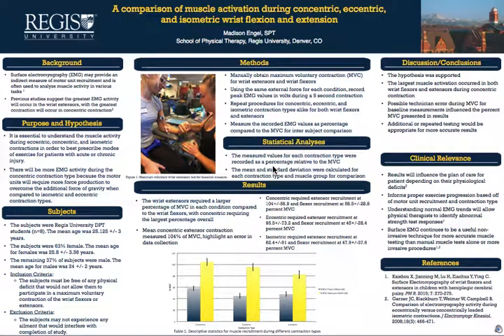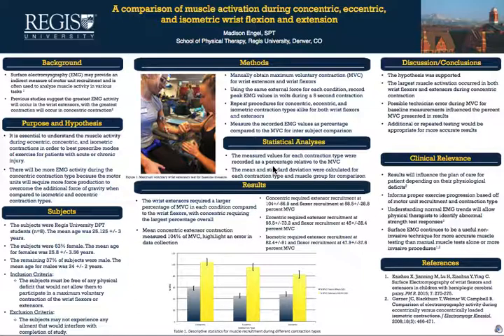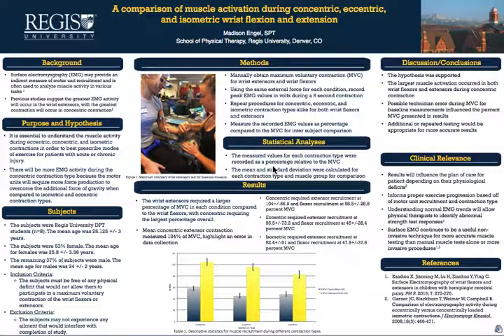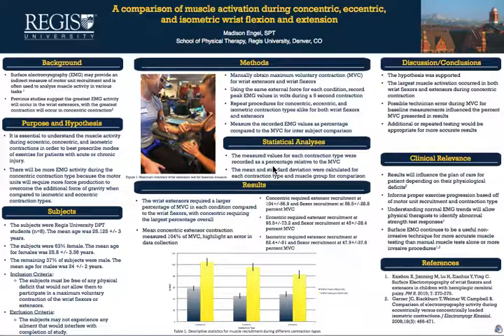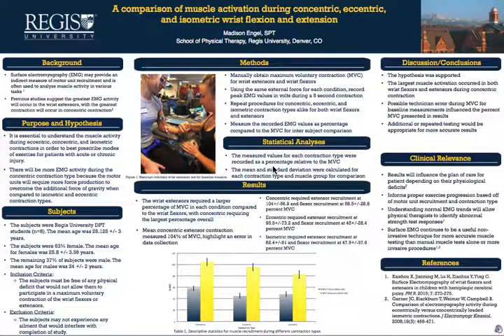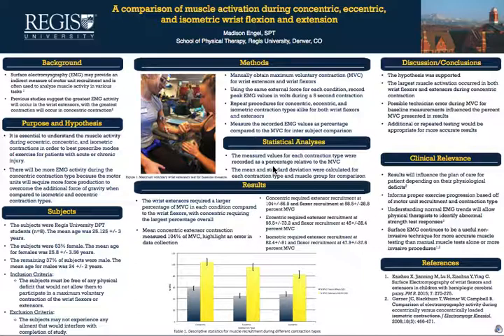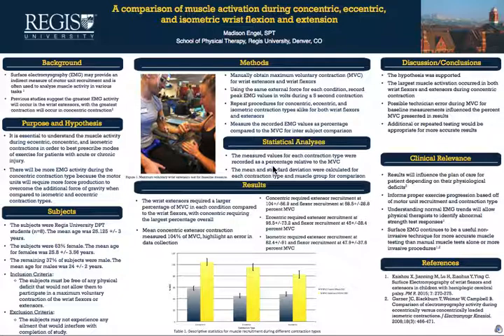Lab2RecordingENGEL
DPT Biomechanics Lab 2 Surface EMG